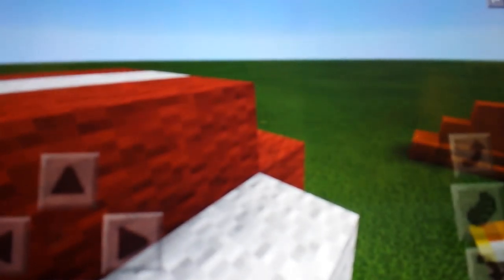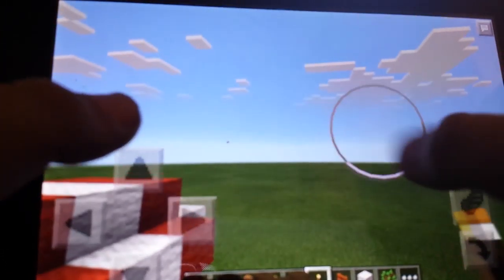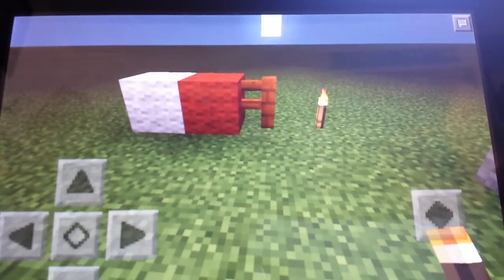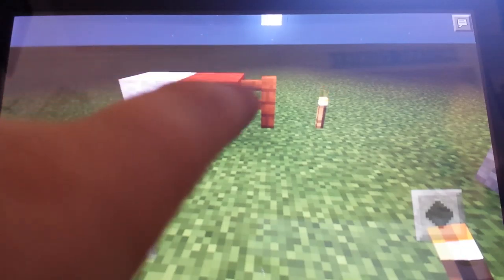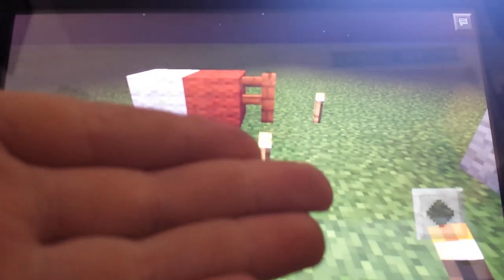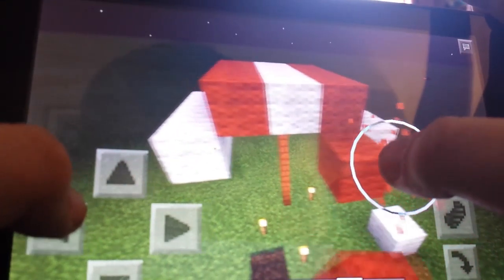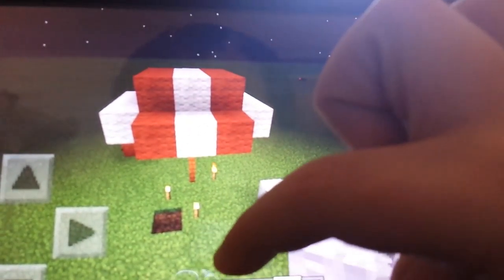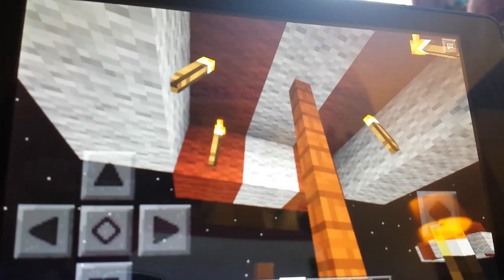How to make a minecraft umbrella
Minecraft umbrella